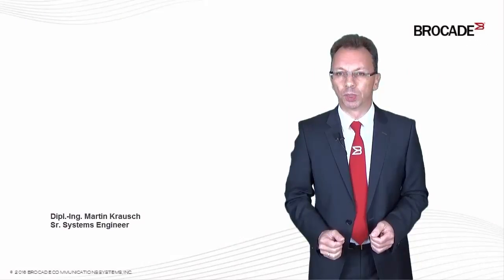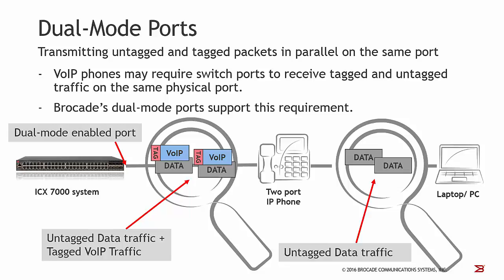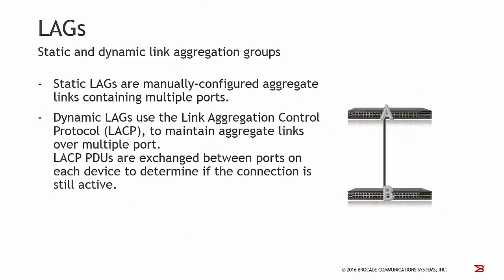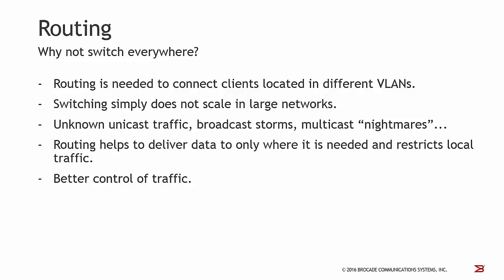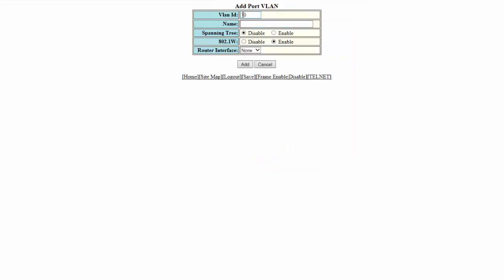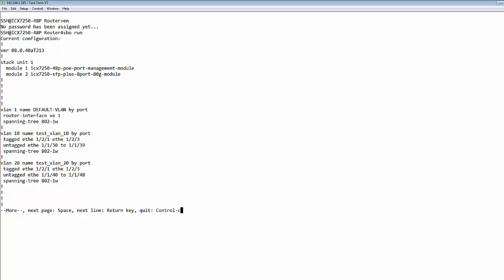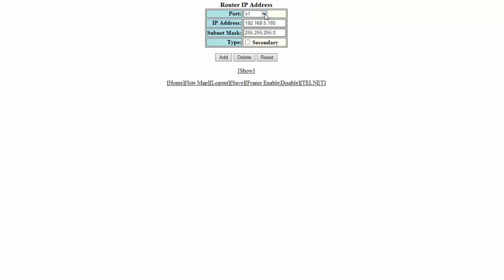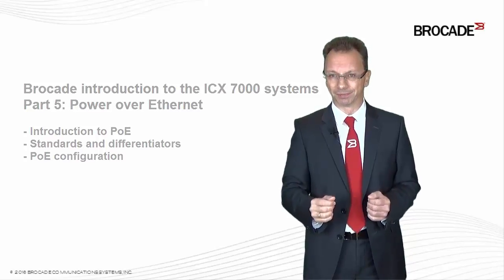Brocade Ruckus ICX 7000 - VLANs and Routing - part 4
With this Video Martin Krausch (Sr. Systems Engineer) presents an introduction to the VLAN technology and the basic routing feature set of the Brocade ICX 7000 family of Switches and Routers. It starts with an introduction of typical OSI Layer 2 technologies like VLANs, IEEE 802.1Q tagging, Brocade Dual-mode ports, Spanning Tree Protocol (STP) implementations and Link Aggregation using LACP. Then it explains concepts and advantages of basic OSI Layer 3 routing features like configuring Router interfaces, static routing and IP helper addresses (when using DHCP in the network). It ends with a short demo how to setup VLANs and basic routing features on the Brocade Ruckus ICX 7250 systems.